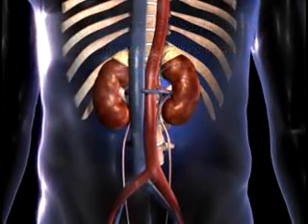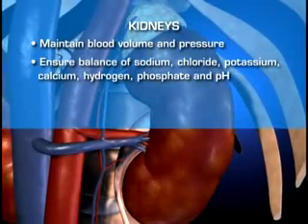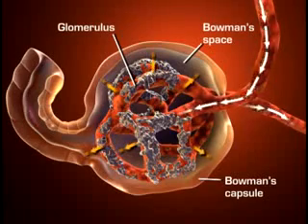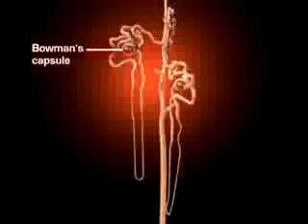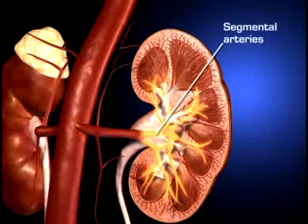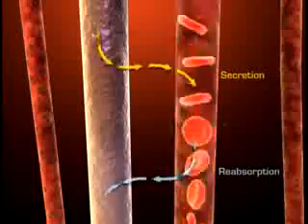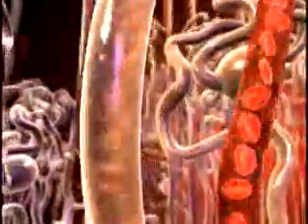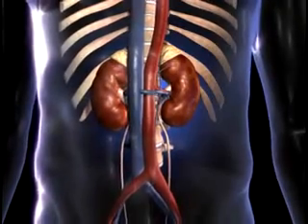Бөөрний бүтэц ба үйл ажиллагаа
animation of kidney stucture and function